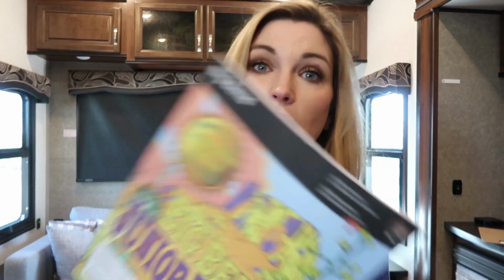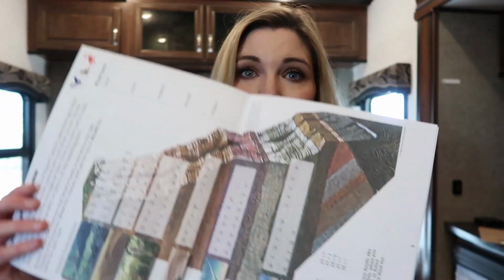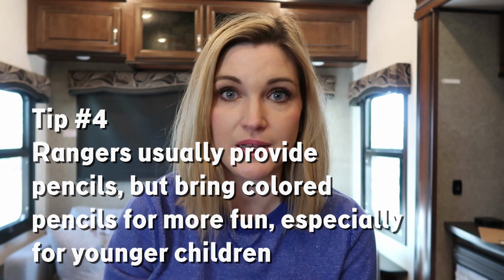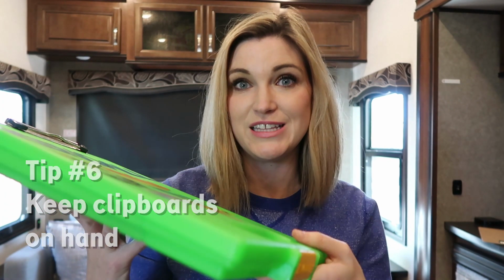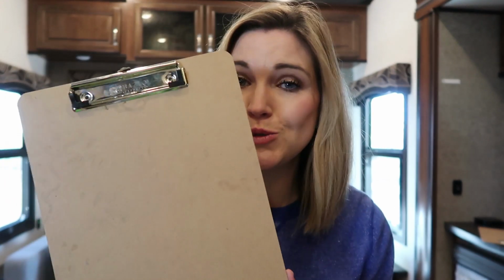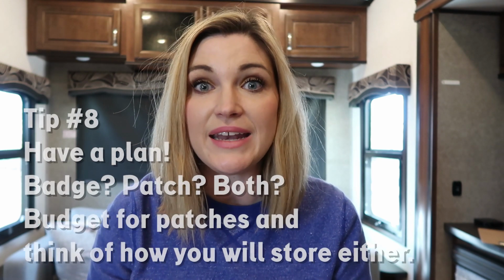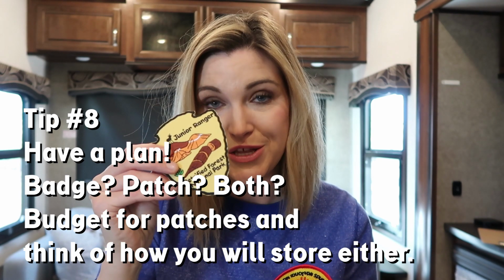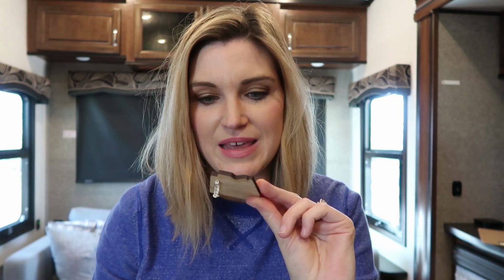FUN SPRING BREAK IDEAS FOR KIDS! | Happy Loud Life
Jill explains all the ins and outs of Junior Ranger program! WATCH.

"Happy As Can Be" by Glyn M Owen